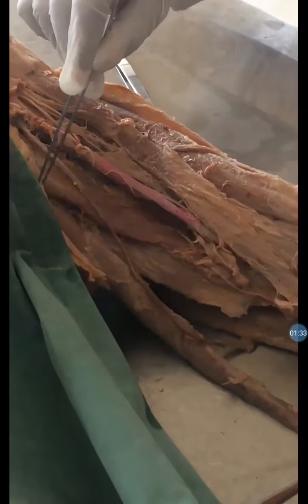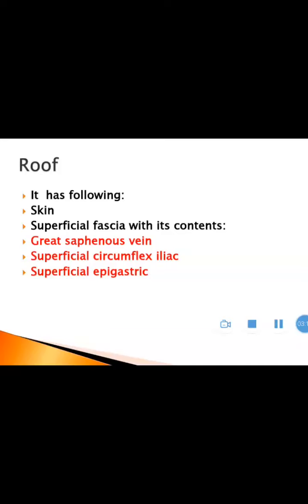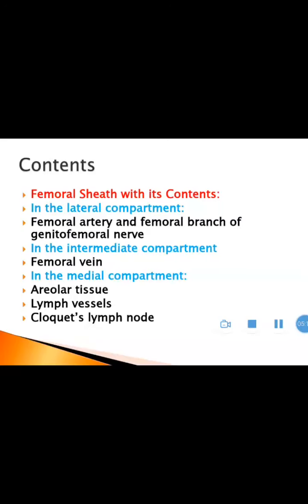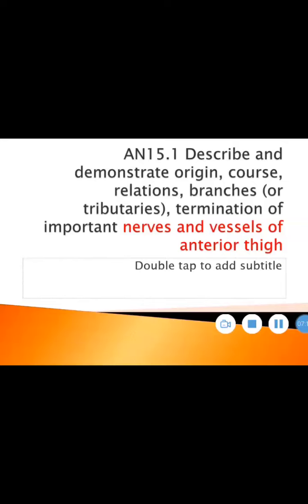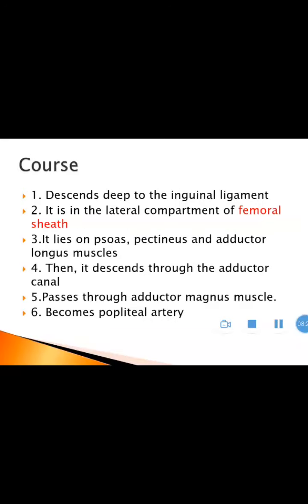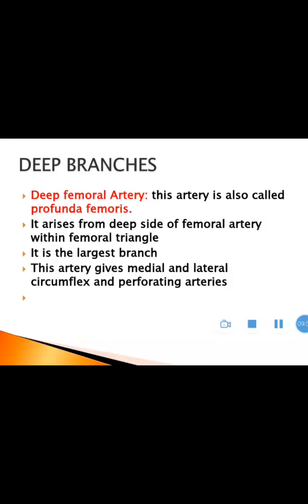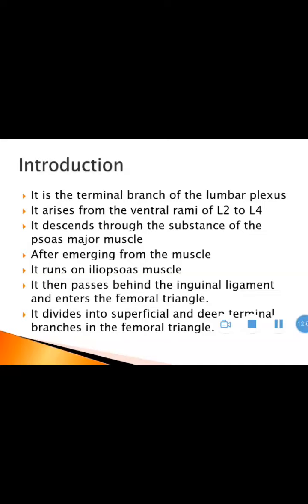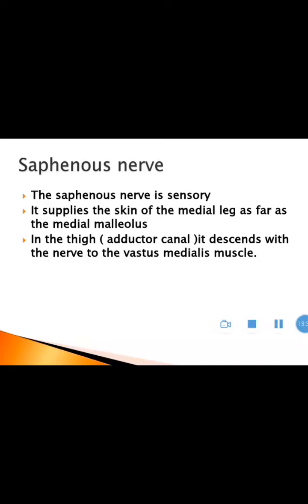1. Femoral Triangle